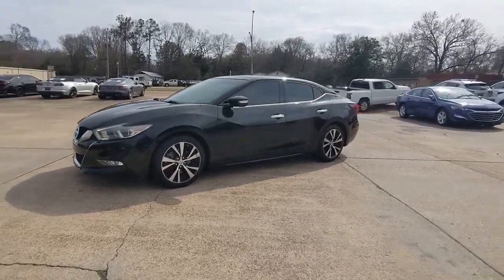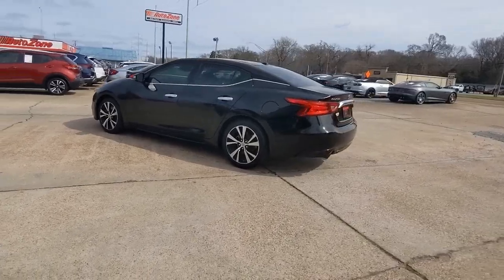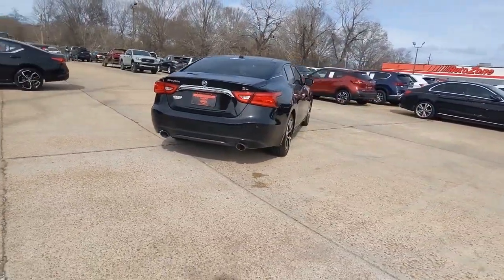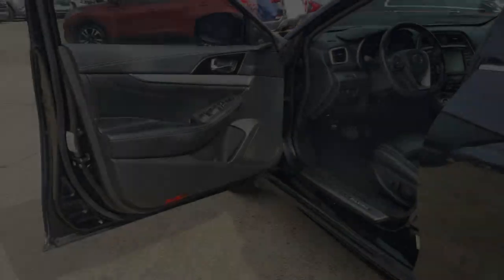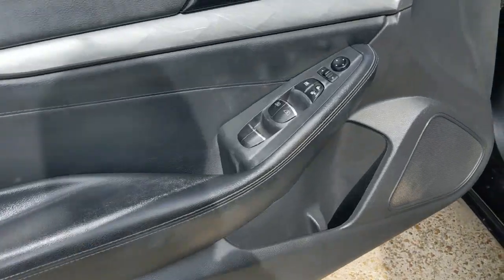2017 Nissan Maxima Natchez, Woodville, Gloster, MS, Vidalia, Ferriday, LA 72702A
Super Black Used 2017 Nissan Maxima SL available in Natchez, Louisiana at Natchez Nissan. Servicing the Woodville, Gloster, MS, Vidalia, Ferriday, LA area.

Natchez Nissan
203 Devereux Dr

Good Tires, Good Brakes, Sunroof / Moonroof, Aluminum Alloy Wheels, Backup Camera, Bose High End Sound Package, SL Package, Remote Start, Apple CarPlay, Brake assist, Delay-off headlights, Front fog lights, Front Zero Gravity Heated Seats, Power driver seat, Power moonroof, Power steering, Turn signal indicator mirrors. 21/30 City/Highway MPGAwards:* 2017 KBB.com Best Resale Value Awards